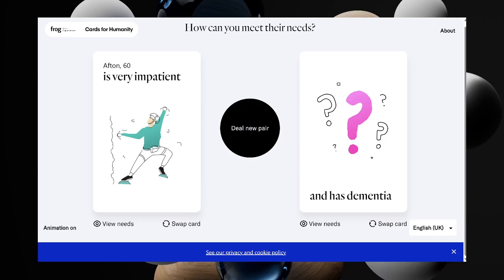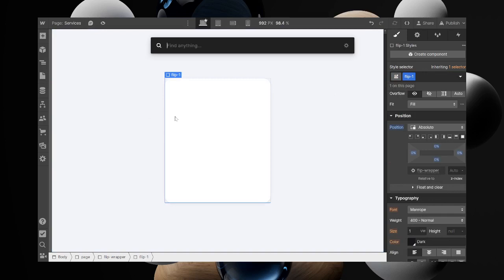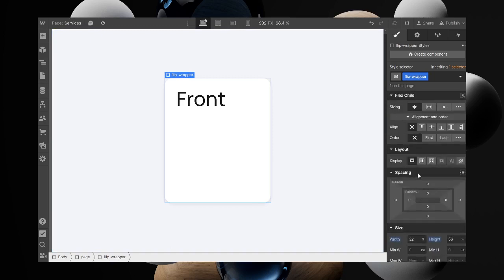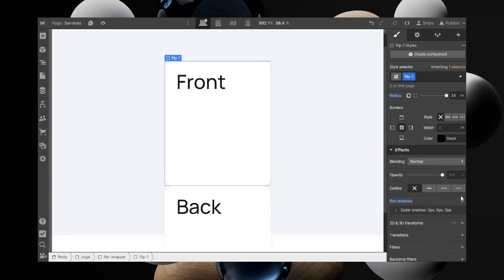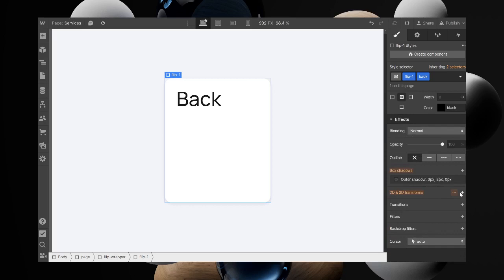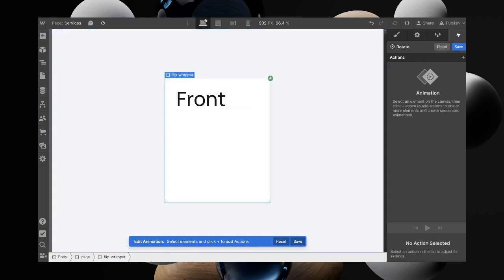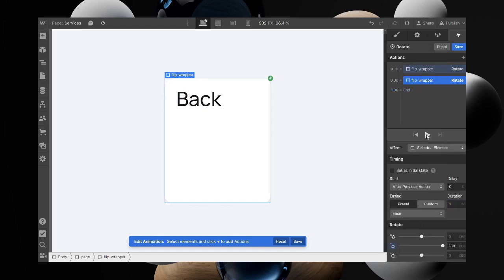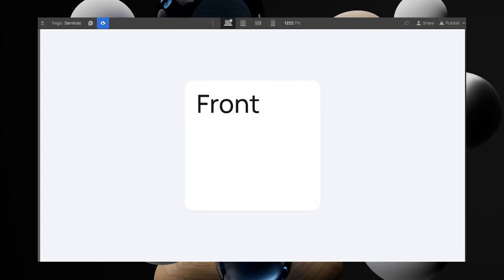How to Create flip card animation in webflow